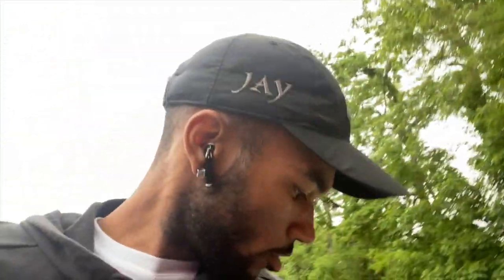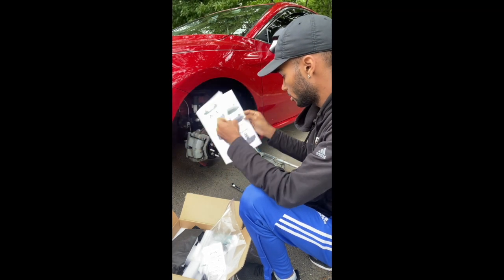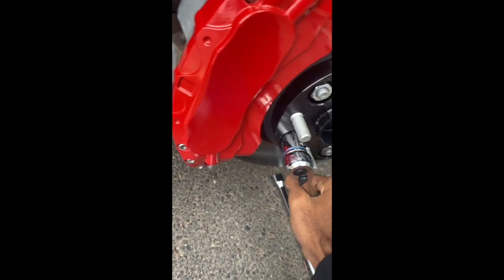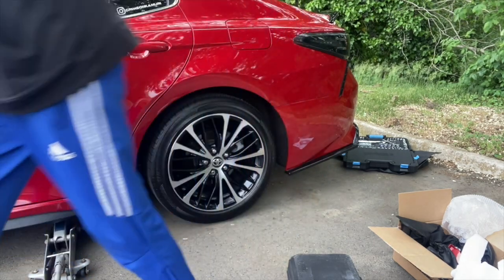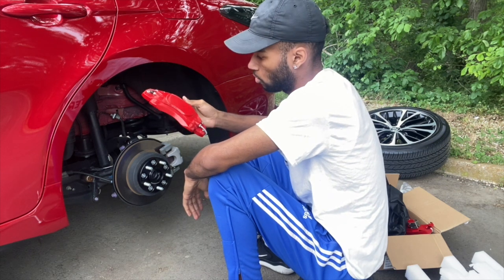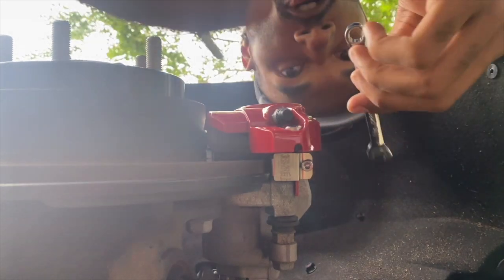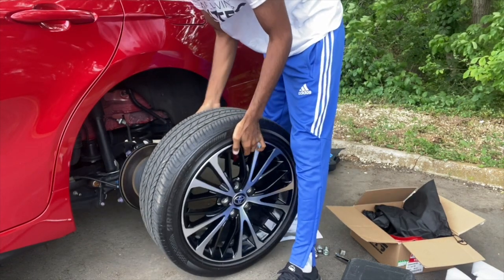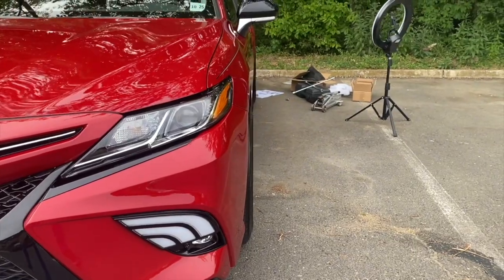Installing Caliper Covers on 2019-2020 Toyota Camry SE + 20mm Spacers.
Link to 20mm spacers from Amazon.

KSP 20mm 5x114.3 Hubcentric Wheel Spacers Fit TC XB, ES300 350, GS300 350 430,IS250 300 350,LS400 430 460,RC300 350, Camry Highlander Tacoma(4 pcs 60.1 bore 12X1.5mm)